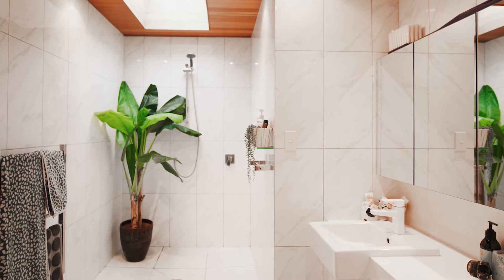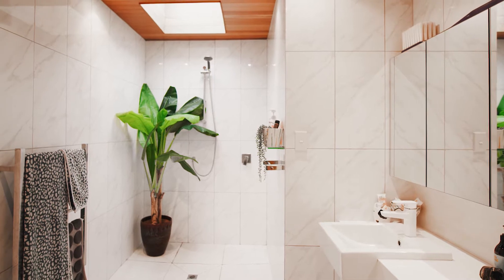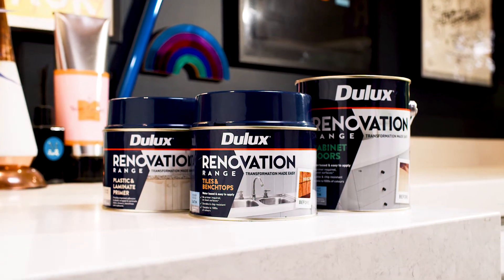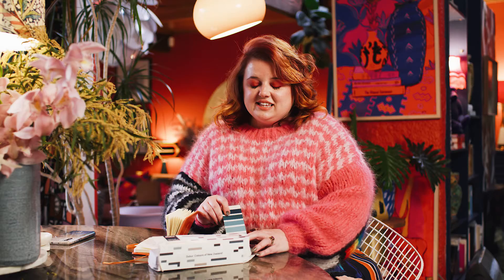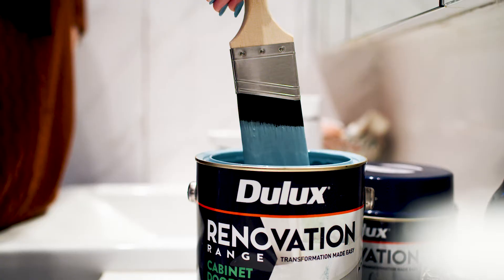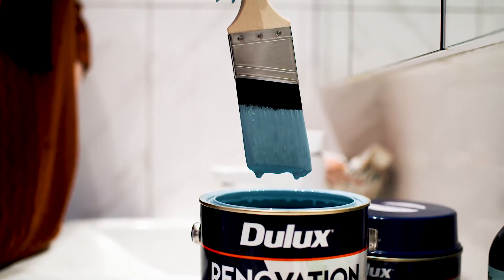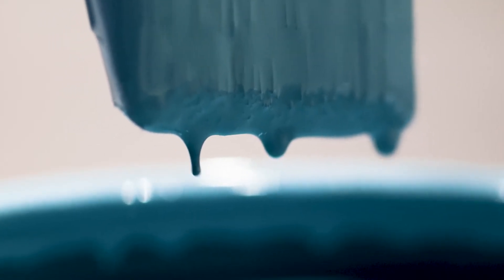Evie Kemp's Dulux Renovation Range bathroom renovation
Dulux Colour Ambassador Evie Kemp wanted to give her white bathroom a serious colour injection using Dulux Renovation Range Cabinet Doors and Dulux Renovation Range Tiles & Benchtops in Dulux Colours of New Zealand colour Huka Falls.